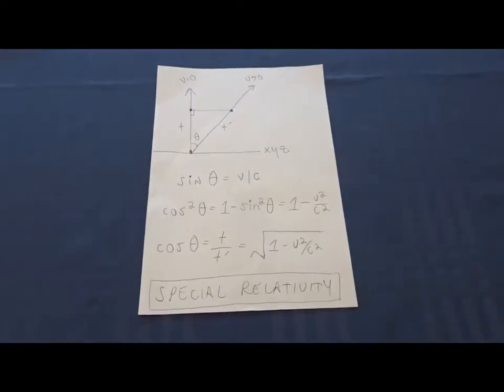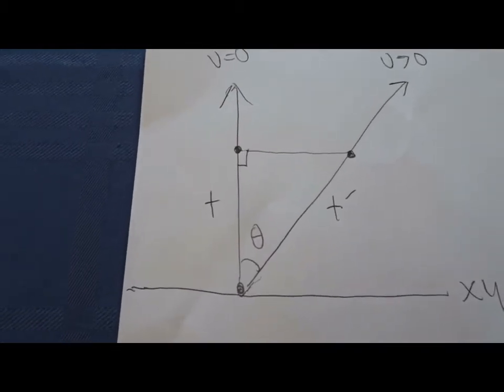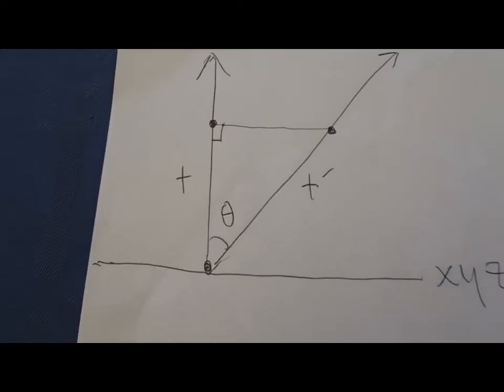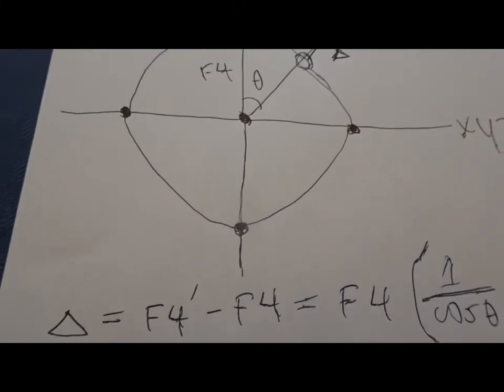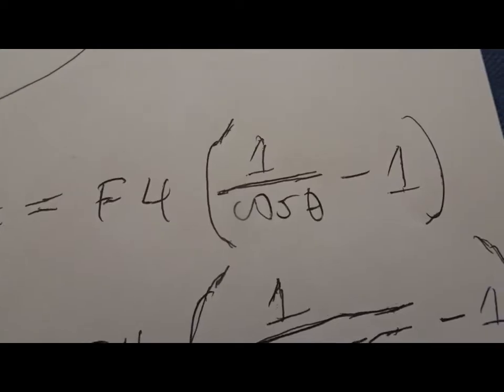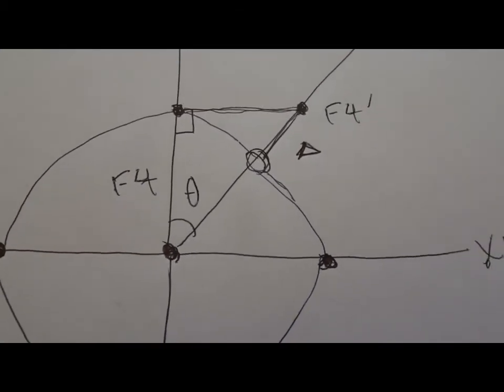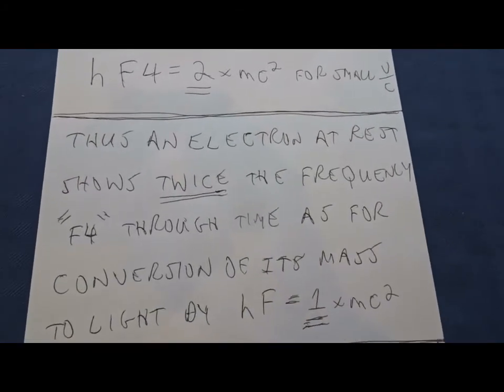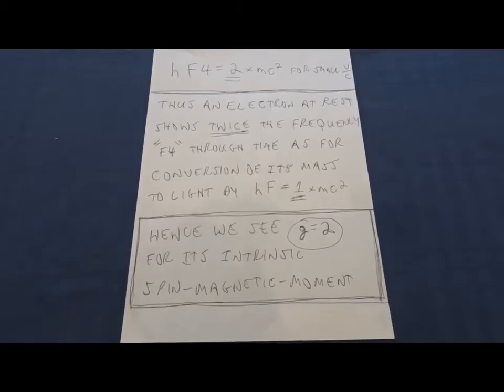A simple conceptual model joins special relativity to the deBroglie equation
I have had a good, general idea about how to join special relativity to quantum mechanics for some time now.
It has to be done through NEW CONCEPTS, rather than abstract mathematics, or else it would have been done long ago.
Recently I decided to try and join those two subjects using just a little bit of essential mathematics, along with new concepts.
While doing so, I found that those new concepts "give something extra", as Feynman would say, since g = 2 for an electron emerges naturally, without any ad hoc or complex mathematical assumptions.
The basic problem with modern physics is its idea of "wave-particle duality". That seems to be wrong, and must be replaced, if we wish to join s.r. with q.m.
"Squaring of the wave function" is another ad hoc postulate of q.m., which probably follows from the same rationale as g = 2: namely a need for dimerization when forming new particles.
If you watch this video closely, and share it with other students or teachers of physics, it may perhaps open their eyes to a new path forward.
People who study "diffraction" should be VERY interested.
Best wishes to you all! With hard work to the stars.
Collie dog